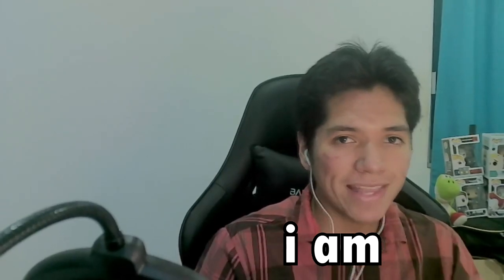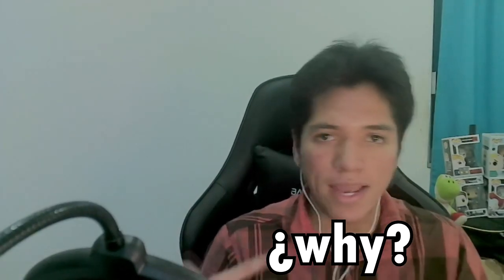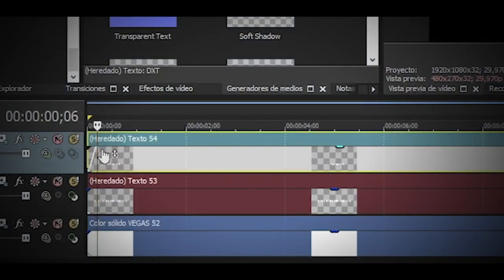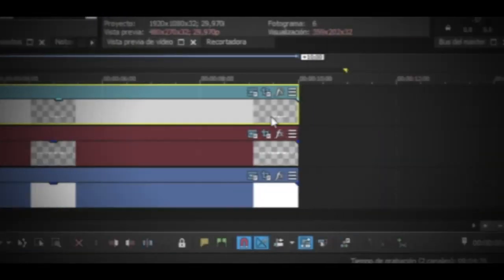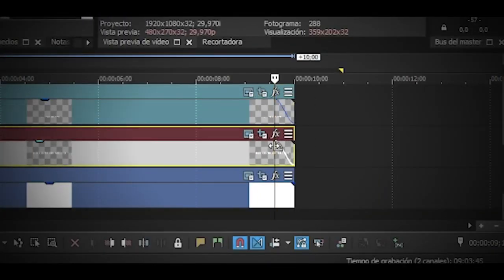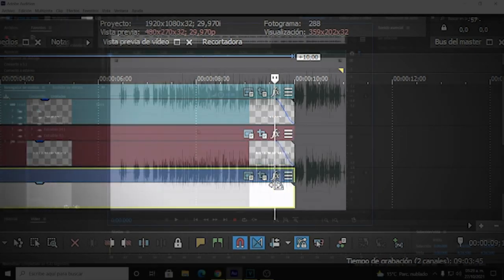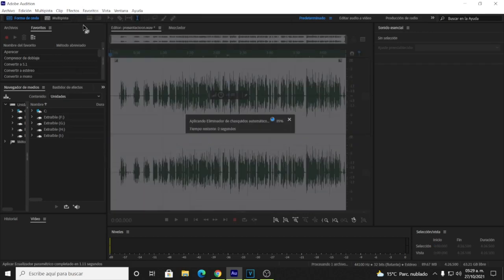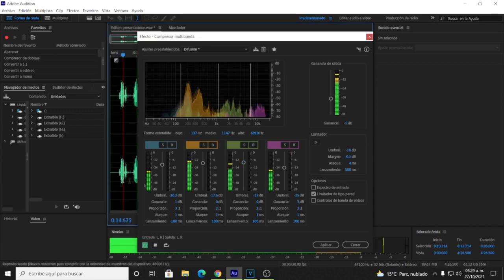i am video editor my name is Axel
hello my name is axel I am a video editor, I have 5 years of experience using the sony vegas program, I am currently studying, but I am always available for work.